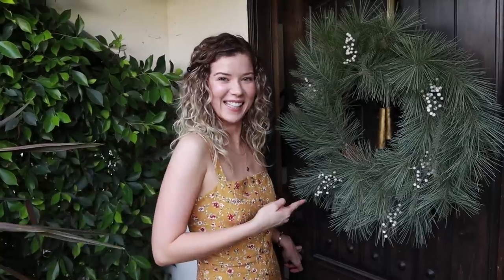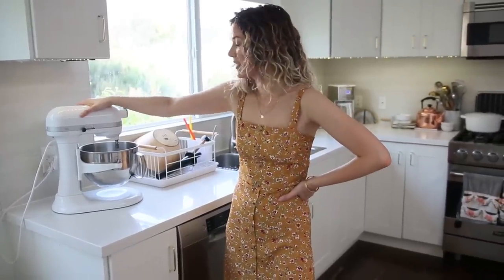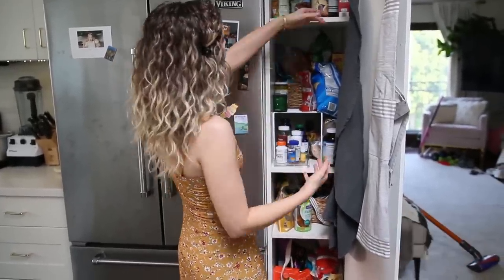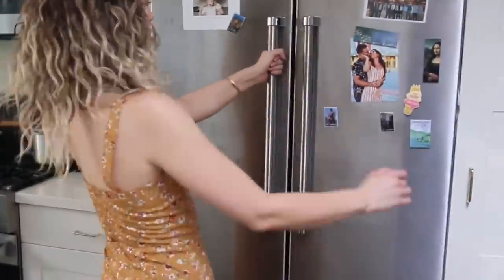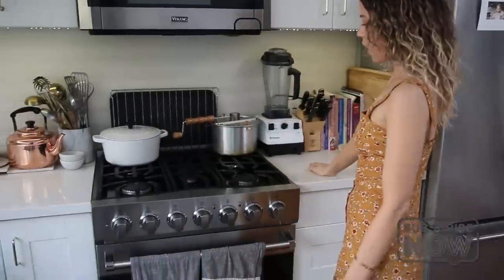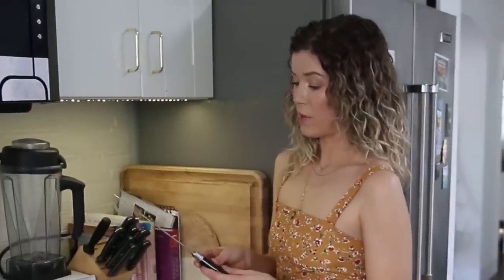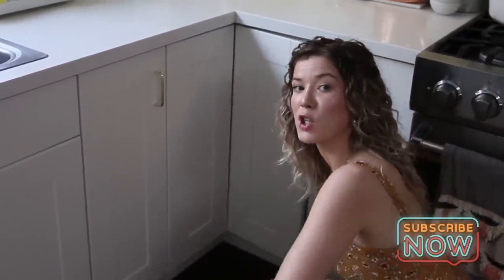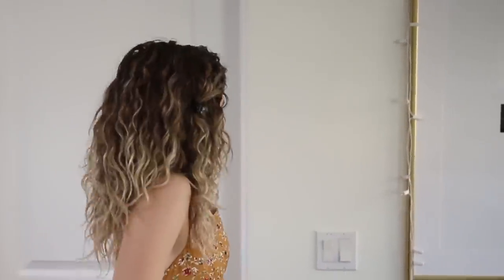Meghan Rienks Shows Us What Her Real Home Kitchen Looks Like (Expired Food And All)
Have you ever wondered what Meghan Rienks's *real* kitchen looks like? YouTube star and actress (among MANY other things!) shows Delish what her home kitchen really looks like when she's not filming.

Check out Meghan's book "You're Not Special: A (Sort-of) Memoir" on Amazon and anywhere books are sold!